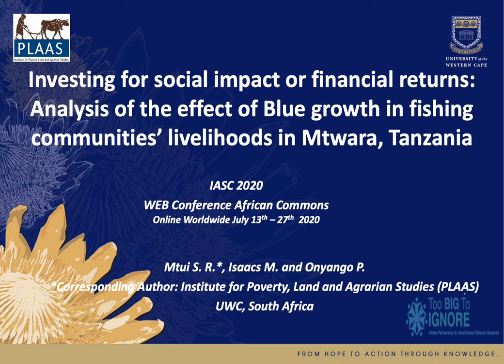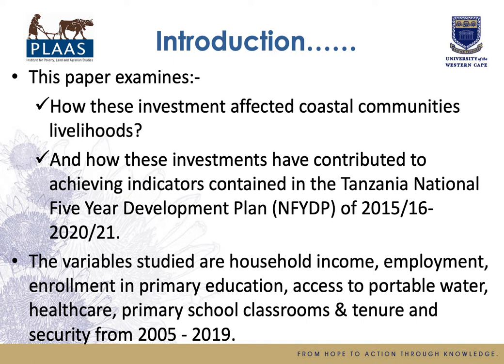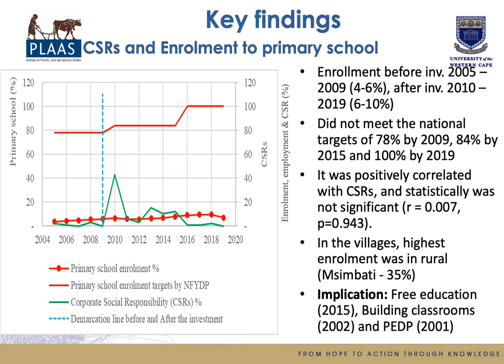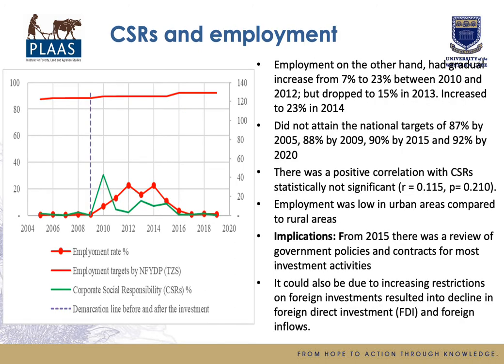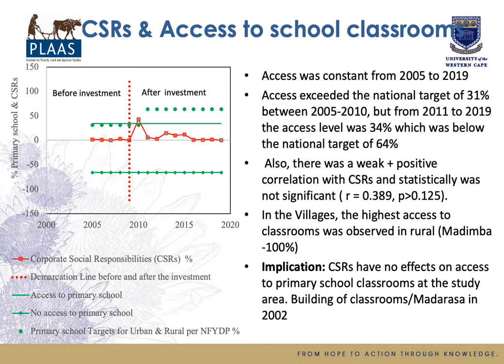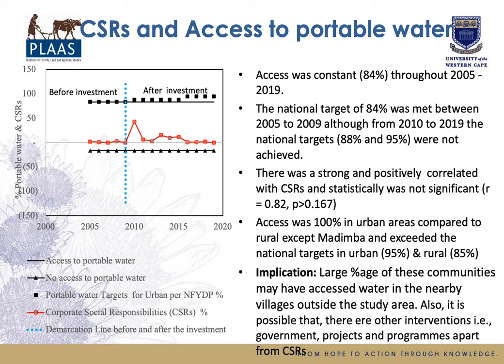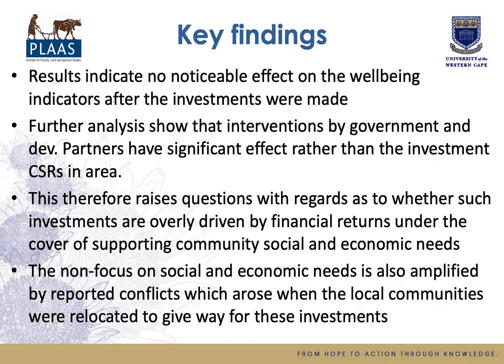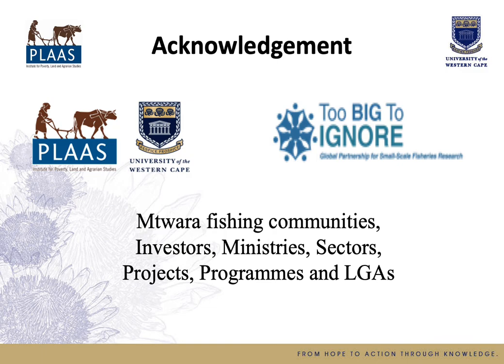Investing for social impact or financial returns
Investing for social impact or financial returns: Analysis of the effect of Blue growth in fishing communities’ livelihoods in Mtwara, Tanzania

by Rose Mtui (The Institute for Poverty, Land and Agrarian Studies (PLAAS), University of Western Cape (UWC), South Africa), Moenieba Isaacs (The Institute for Poverty, Land and Agrarian Studies (PLAAS), University of Western Cape (UWC), South Africa), and Paul Onyango (College of Aquatic Sciences and Agriculture, University of Dar es Salaam, Tanzania)

Worldwide, the discovery of oil and gas together with other investments in coastal and marine areas have brought high expectations for economic growth and hope for a bright future especially among the local populations in resource rich countries. However, in countries like Niger, Ghana and Mexico, resource endowments have been a source of conflicts as there has been cases limiting rights to use and access to the resources, access to social services and inequalities. The situation is not different with what is happening in Tanzania’s southern region of Mtwara where fishing communities’ hope have been turned into fears and conflicts as their access to resources, access to social services have been restricted with the discovery of oil and gas and evolving of other investments. Obstruction of community activities and also settlements relocation to pave way for different projects have further worsened the situation. How and why did such fear arise, and what has been the outcome of it? This study examines this fear and how communities perceive their natural environment in the context of their political environment, socioeconomic pressure and government policy. The study examines and discusses the effects of investments corporate social responsibility (CSR) on fishing community livelihood services based on analysis of trends from 2005 to 2018 and the Tanzania development indicators in the National Five Year Development Plan (NFYDP) of 2015/16 – 2020/21. The paper is based on intensive field work research where both qualitative and quantitative methods are applied. Statistically, identified CSRs had substantial impacts to livelihood and community social services such as household income, employment rate, access to pipeline water, healthcare centers, primary school classrooms, land tenure and security in the sense that, they coincided with the implemented CSRs except for primary school enrolment and there was no significant mean difference suggesting that there might have been other interventions. Moreover, majority of those livelihood and social services did not meet the national targets identified in the NFYDP 2016/17 to 2020/21 except for access to primary school classrooms and pipeline water. This implies that investments’ financial returns are at the expenses of local people where livelihoods are marginalized and compromised. The situation is amplified by experienced conflicts between investors and communities. It’s therefore recommended to institutionalize the CSRs which are made voluntary to improve performance and meeting locals expectations.